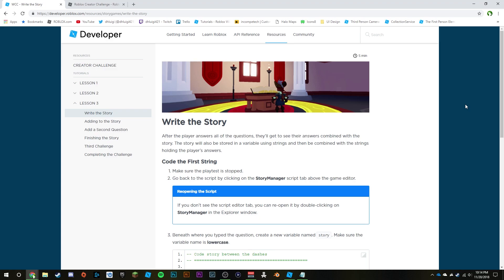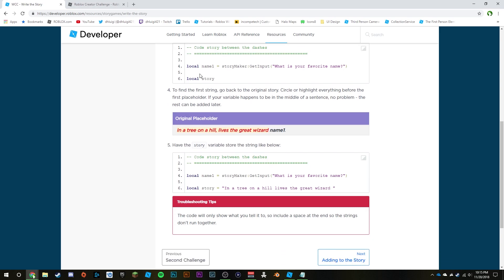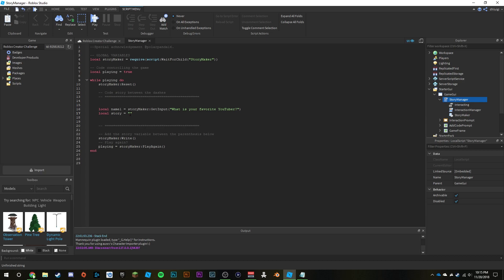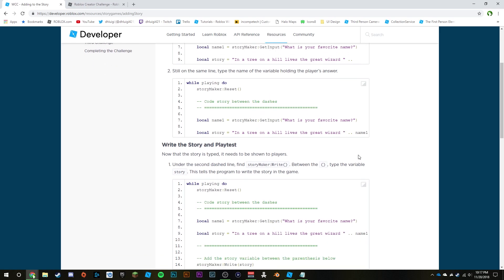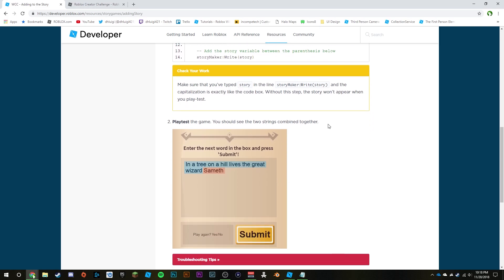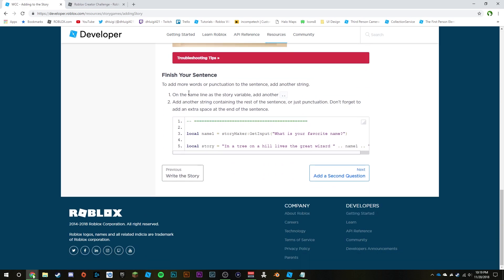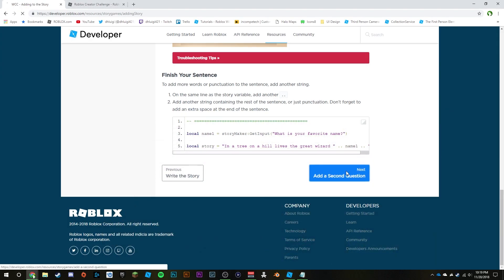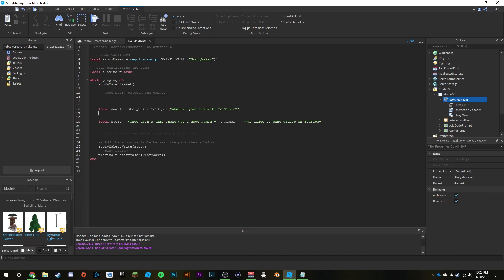(Roblox Event) How to Get the Book Wings!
This tutorial will help you complete the third of the three Roblox Creator Challenges! If you would like to see the answers to get the hat, skip to 10:52. But, there are a few helpful lua tricks taught in this video that may be beneficial to you!